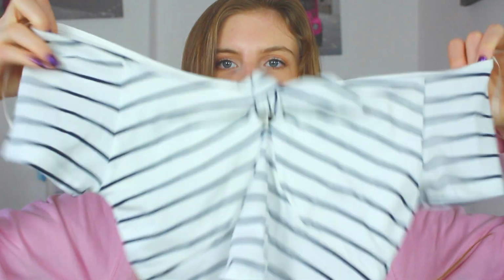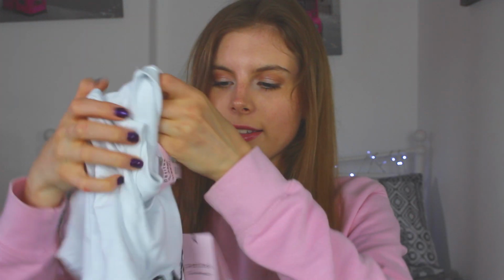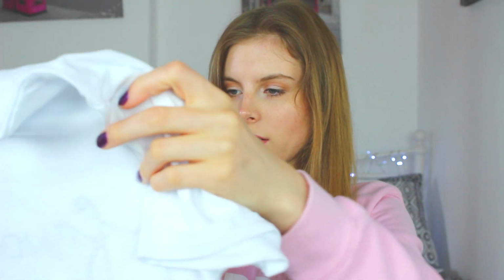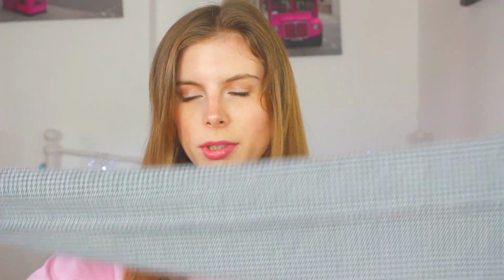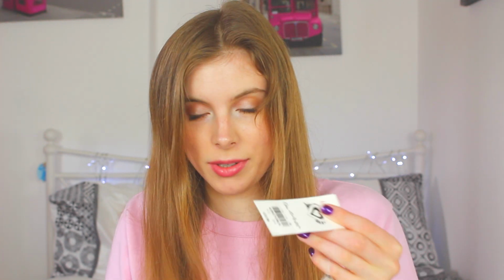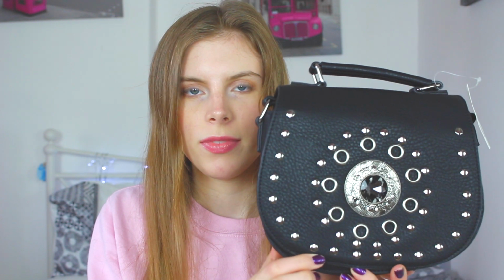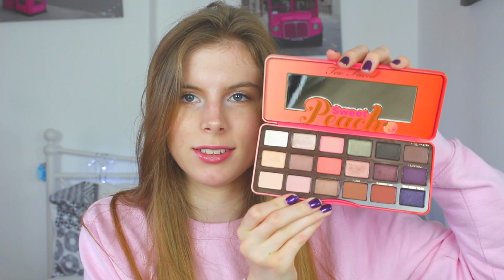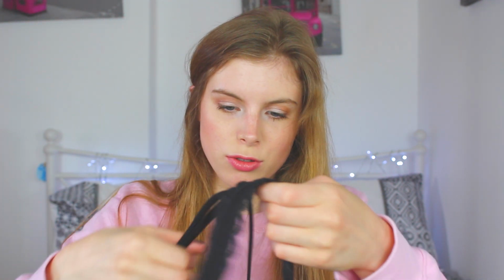I spent all my money... Haul!!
So... I spent all my money... oops. Haha.
I went clothes/ makeup/ university/ stationary shopping and this is what happened.
Natalie x

My channel:
My channel is called itsallthingsme and it is a beauty and fashion channel! On this channel I do things like makeup tutorials, ootws, and also other random videos! I was inspired to make this channel by people like Bethany Mota, makeupbymandy24, mylifeaseva, and zoella.